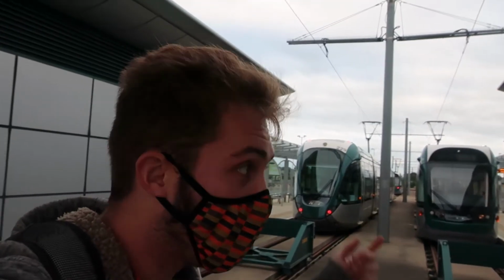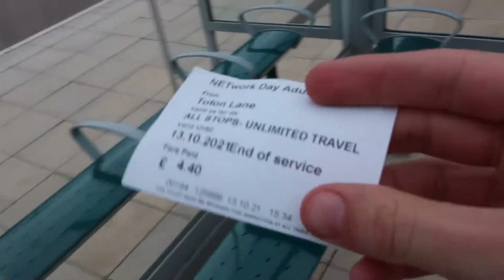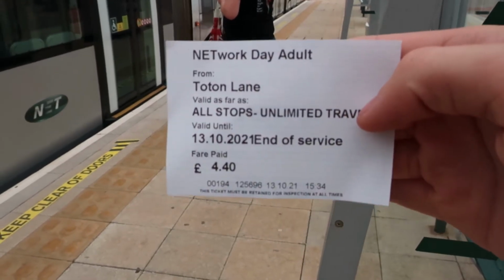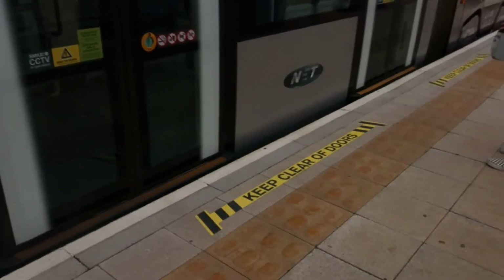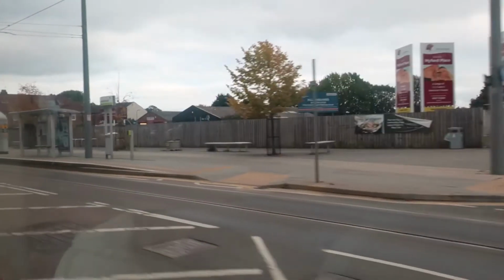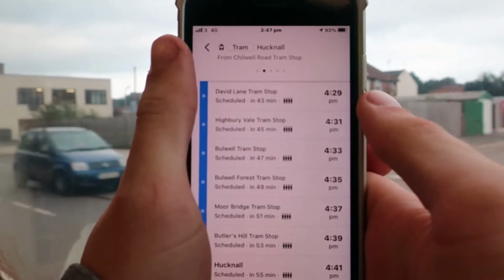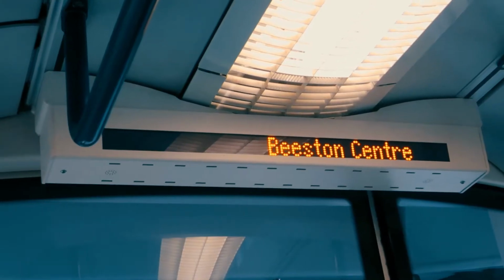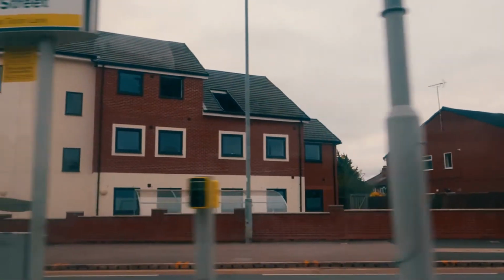TRAINRIDE - Surfin' the NET, NOTTINGHAM EXPRESS TRANSIT (Nottingham's Tram System)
Hello everybody, welcome back to UrbanPointFilms, and welcome back to the TRAINRIDE Series, in today's video, we're in Nottingham, and we're travelling on Nottingham's Tram System, The NET (Nottingham Express Transit), chose Surfin the NET, because why not it works ;).

UrbanPointPhotography

UrbanPointFilms

urbanpointfilms

 @Joakim Karud